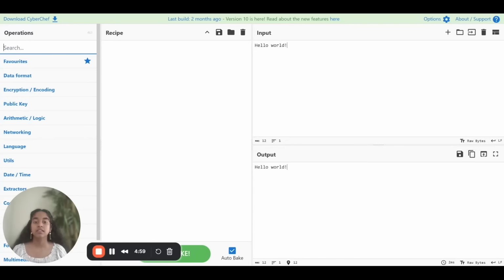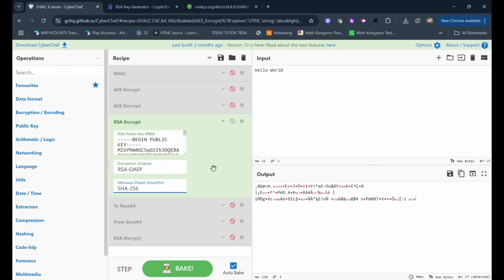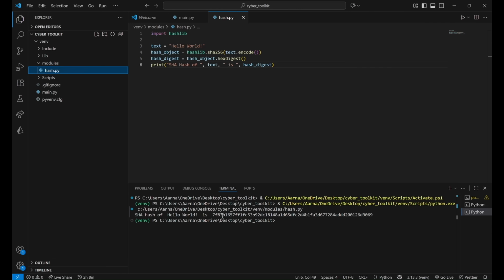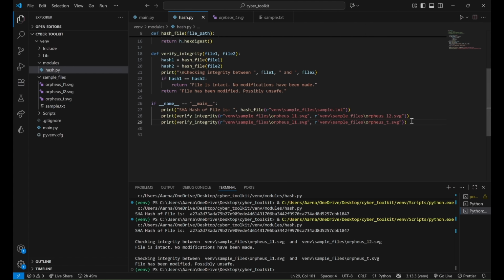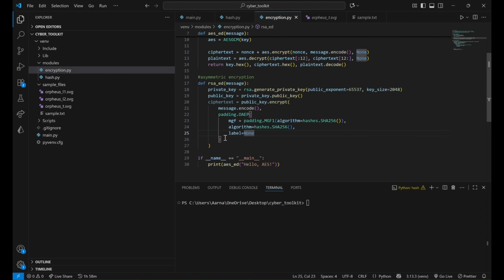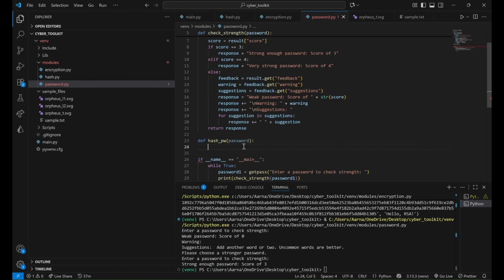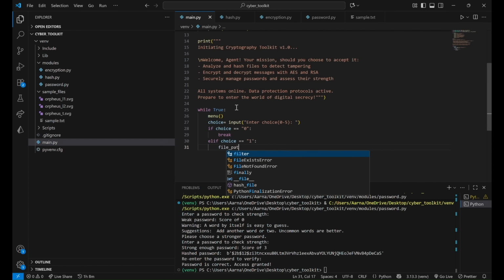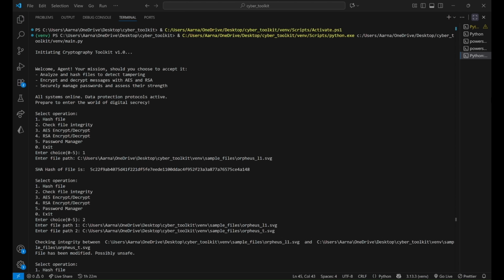Cryptography for Beginners - Full Python Course (SHA-256, AES, RSA, Passwords)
Learn about cryptography in this beginner's course. You'll learn essential techniques like hashing (SHA-256) for verifying file integrity, symmetric encryption (AES), and asymmetric encryption (RSA) using public and private keys.  The practical focus of the tutorial involves building a fully functional command-line cryptography tool in Python.  Upon completion, you'll have a complete practical toolkit and the skills to safeguard data, secure passwords, and deter tampering.

This course was developed by Thanishkka. She is part of Hack Club. Hack Club is a global non-profit organization that creates a community for high school students interested in coding and making things with technology.

Hack Club is free and any teenager can join.

⭐️ Contents ⭐️
- 00:00 Introduction: What is Cryptography?
- 00:36 About Hack Club and the Course Creator
- 01:09 Cryptography Basics & Cybershe Demo
- 02:26 Three Main Areas: Hashing, Symmetric, and Asymmetric Encryption
- 03:09 Deep Dive into Hashing (SHA 256) and File Integrity
- 04:37 Symmetric Encryption with AES (Key, IV, and Modes)
- 07:20 Asymmetric Encryption with RSA (Public and Private Keys)
- 09:37 Setup: Python and VS Code Installation
- 10:40 Creating and Activating a Virtual Environment
- 12:15 Installing Required Python Libraries (cryptography, zxcvbn, bcrypt)
- 13:46 Coding the File Hashing Function (hash.py)
- 18:36 Coding the File Integrity Verification Function
- 22:05 Coding AES Symmetric Encryption/Decryption (encryption.py)
- 26:26 Coding RSA Asymmetric Encryption/Decryption
- 30:03 Coding the Password Strength Checker (password.py)
- 35:28 Coding Password Hashing and Verification (using bcrypt)
- 39:27 Building the Command Line UI (main.py)
- 47:26 Final Toolkit Demo and Testing
- 49:15 Conclusion and Next Steps

👾 Drake Milly
👾 Ulises Moralez
👾 Goddard Tan
👾 David MG
👾 Matthew Springman
👾 Claudio
👾 Oscar R.
👾 jedi-or-sith
👾 Nattira Maneerat
👾 Justin Hual